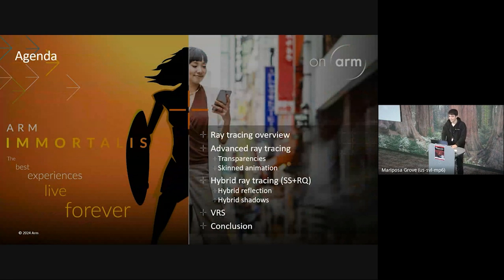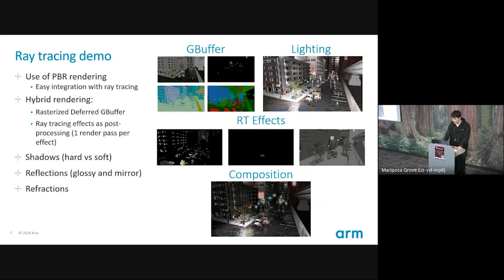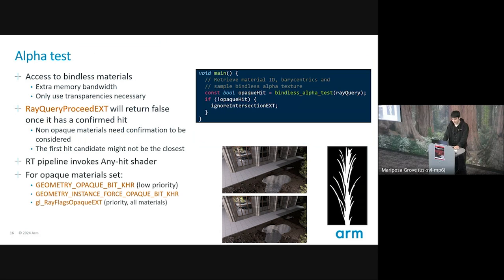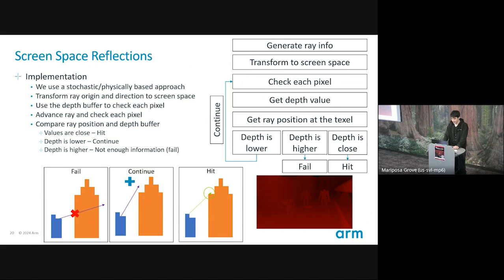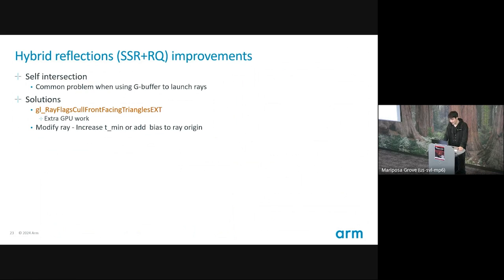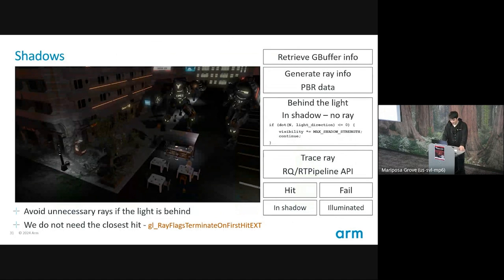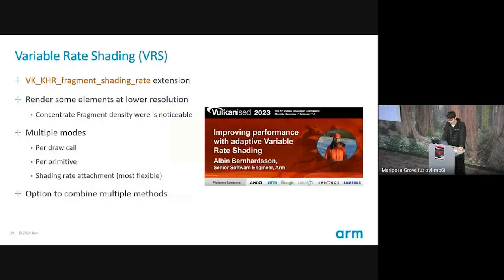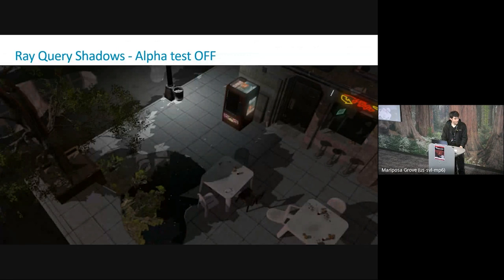Vulkanised 2024: Realistic Graphics with Ray Tracing on Mobile - Iago Calvo Lista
Speaker: Iago Calvo Lista, Arm